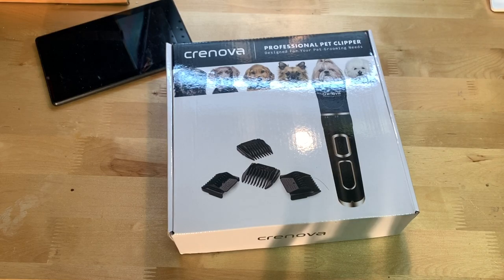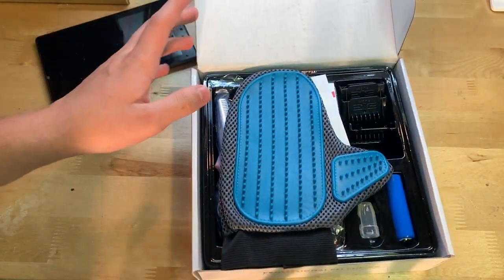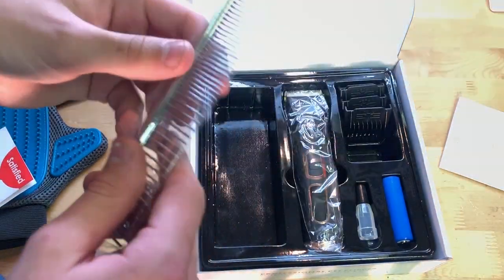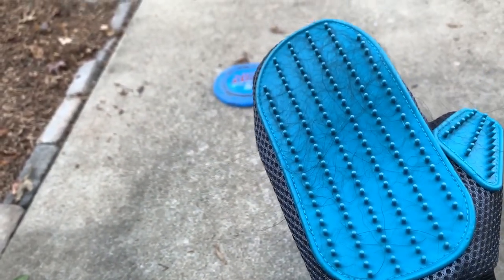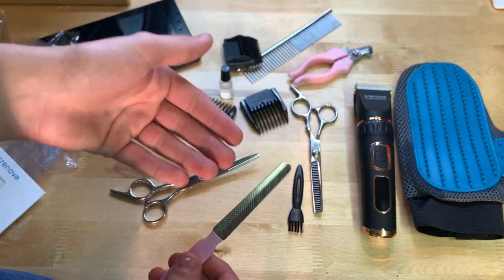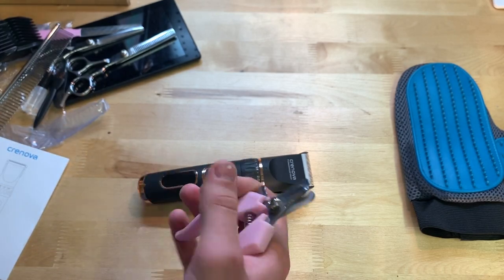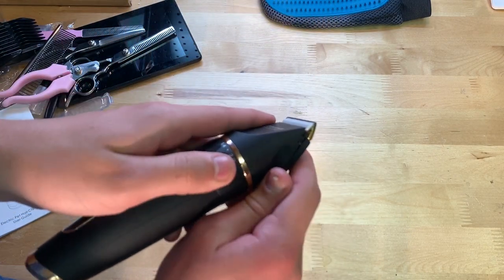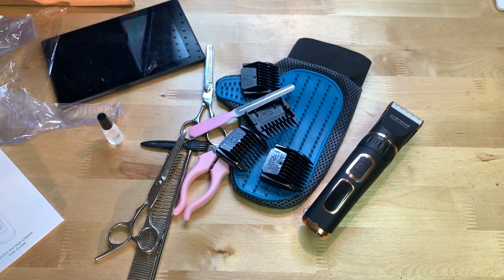Unboxing & Demonstration Of The Crenova Professional Rechargeable Pet Clipper Dog Grooming Kit!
In this video, I'm unboxing and reviewing the Crenova Professional Rechargeable Pet Clipper/Dog Grooming Clipper/Dog Cat Shaver!